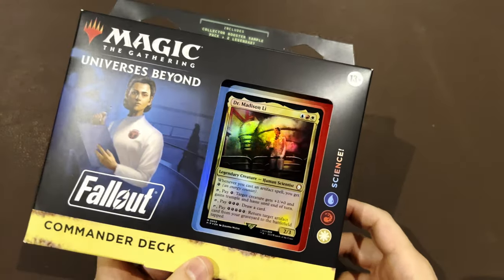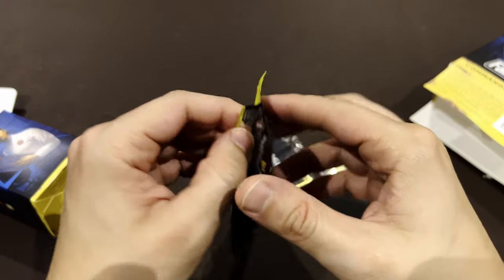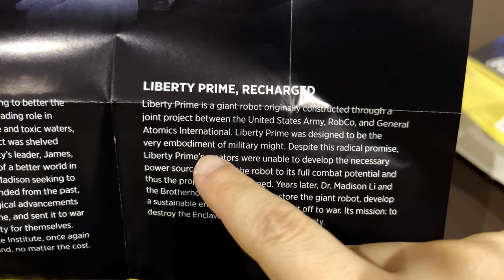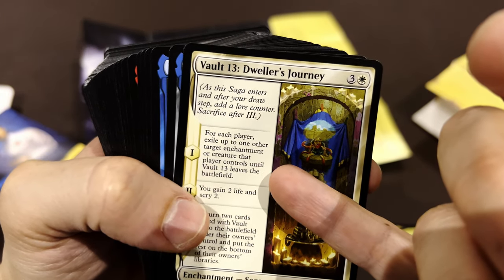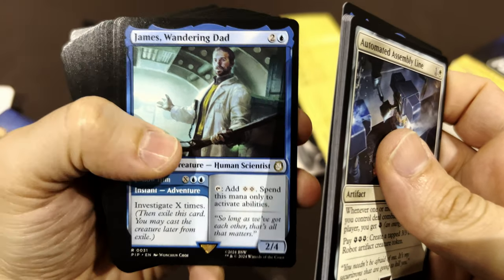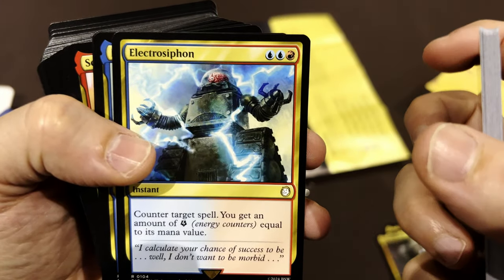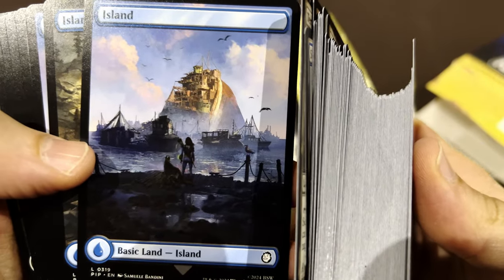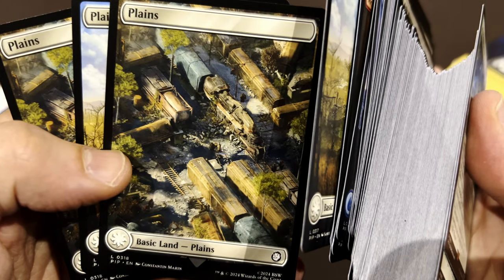Inside…Fallout Commander Decks - Science Fallout Deck (4K 60fps)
Unboxing Fallout Commander Decks - Science Fallout Deck (4K 60fps)

Enlist the brilliance of Dr. Madison Li to build a robot army, generating energy counters with every artifact you cast. Charge up your mechanical legion led by Liberty Prime and stomp out the opposition!

Battle your fellow wastelanders for survival as the Fallout series joins with Magic’s most popular multiplayer format. The Science! Commander Deck includes 1 ready-to-play Blue-White-Red deck of 100 Magic cards (2 Traditional Foil Legendary cards, 98 nonfoil cards), a Collector Booster Sample Pack (contains 2 Traditional Foil or nonfoil special treatment cards, with 1 Extended-Art card of rarity Rare or higher and 1 alt-art, alt-frame card of rarity Uncommon or higher), 1 foil-etched Display Commander (a thick cardstock copy of the commander card with foil etched into the card’s border and art), 10 double-sided tokens, 1 deck box (can hold 100 sleeved cards), 1 Life Wheel, 1 strategy insert, and 1 reference card.

00:00 Introduction
01:08 opening
05:23 cards